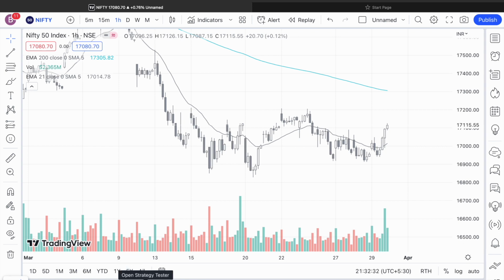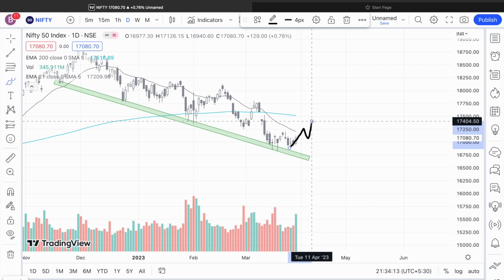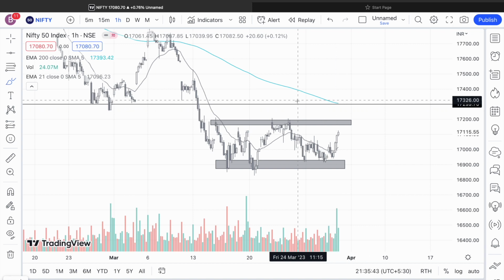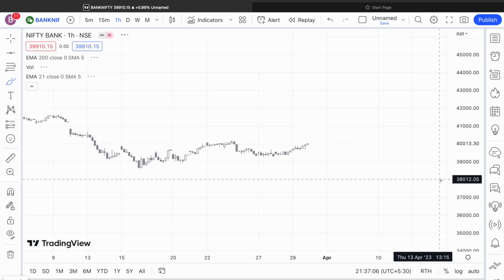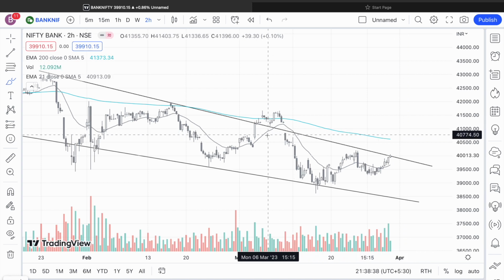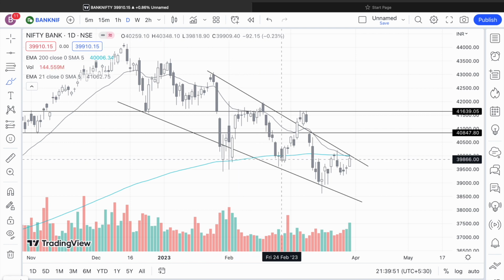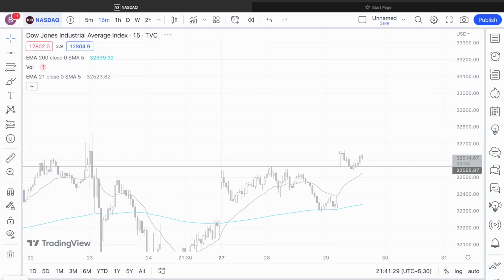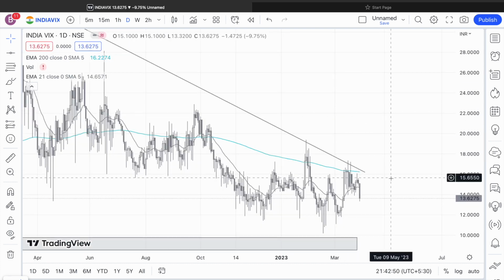Market Analysis | NIFTY & BANKNIFTY Upcoming Targets | Growth Traders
NIFTY and BANKNIFTY short term analysis based on market structure and price action by Bishal Chakraborty

Learn the best of price action and market structure trading on cash and derivatives with our experienced mentors - call for more details